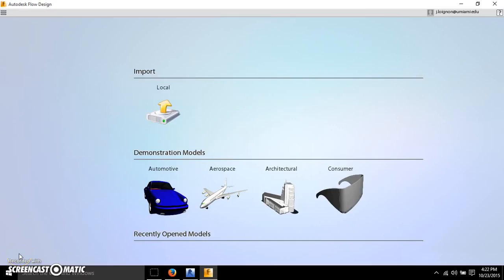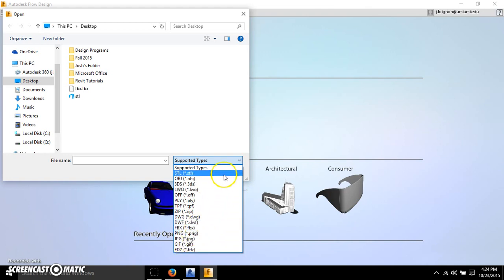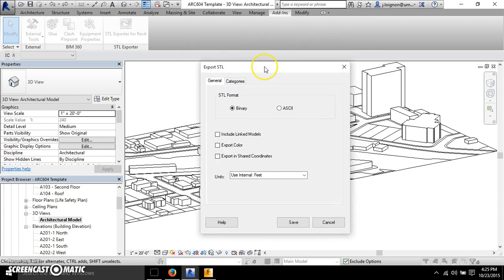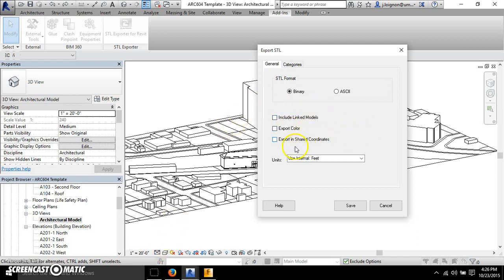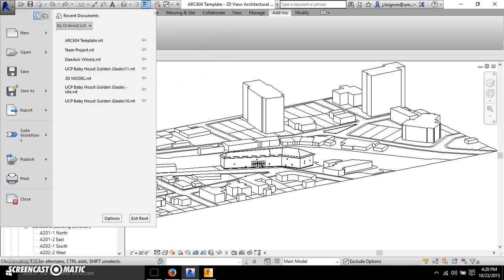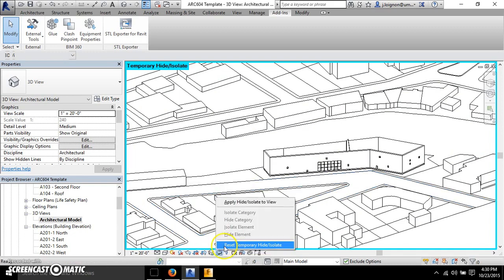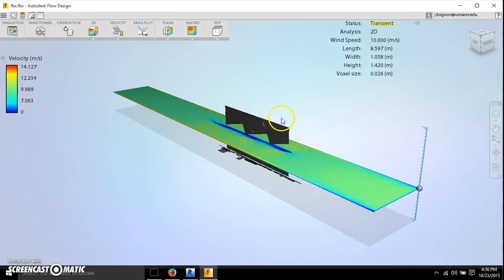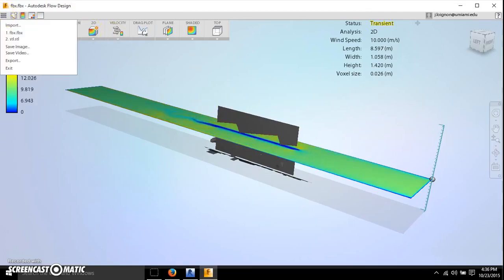Flow Design Part 1 Intro and Exporting from Revit